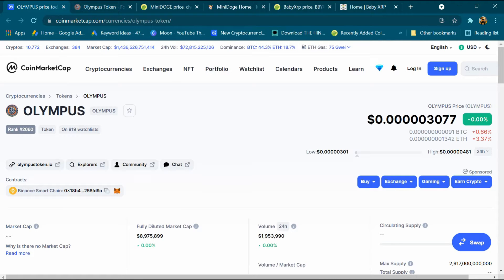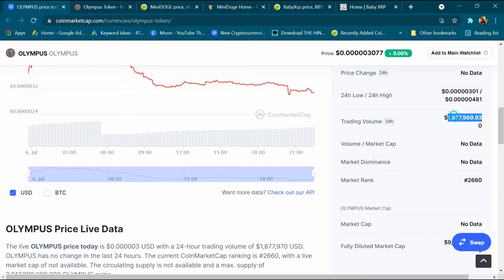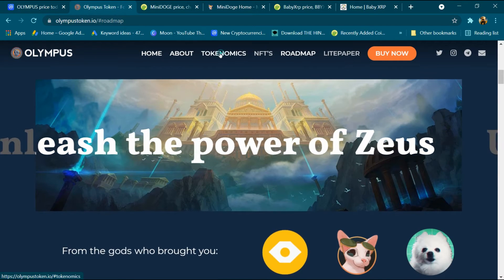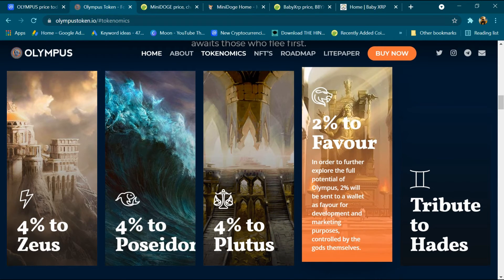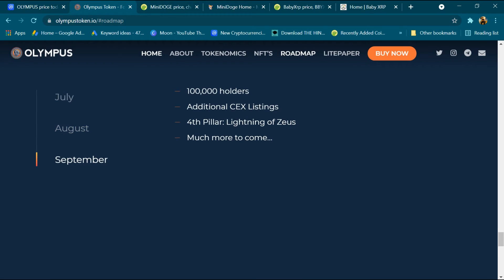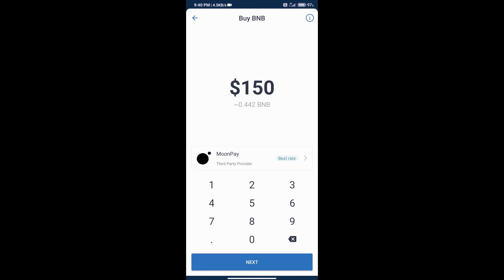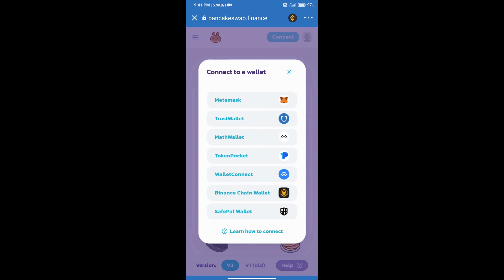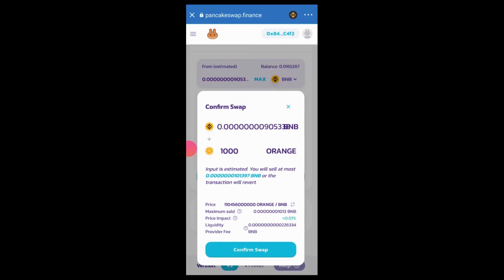OLYMPUS Token Review in Details and how to buy | OLYMPUS Coin | OLYMPUS Crypto 💰 Currency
How to buy and view detail review of OLYMPUS Coin and The original dual BUSD-Reflect and whale buyback system, with dynamically pegged auto-liquidity generation, anti-snipe, and anti-bot features.

Follow Us For Contact Join Telegram Group